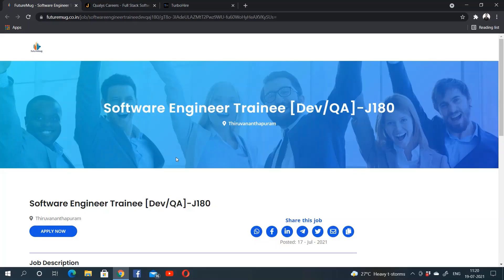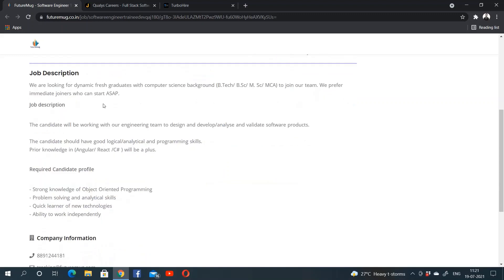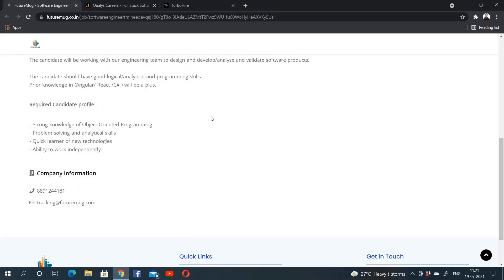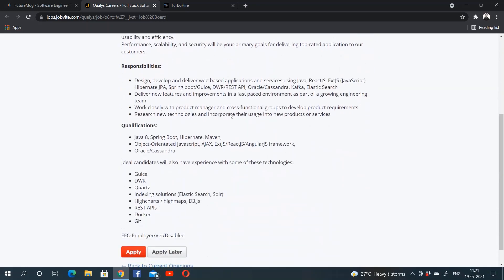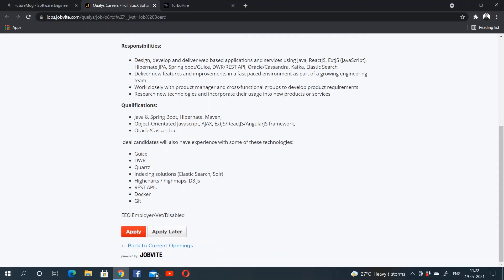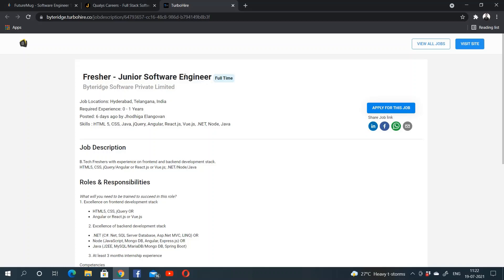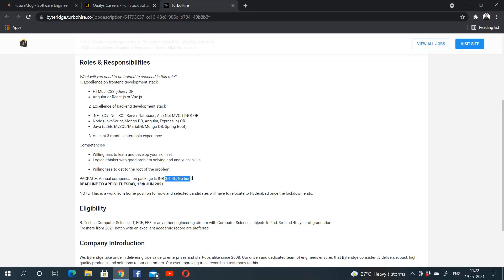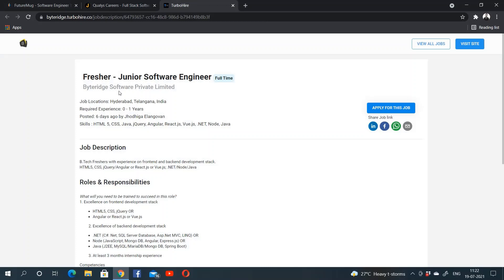FutureMug | Qualys | Byteridge are hiring Software Engineers|B.E/B.Tech/BSc/MSc/MCA|Off-Campus Jobs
internship
freshers hiring
Hiring freshers
summer internship
off campus
Sharechat hiring 2021
Nagarro hiring 2021
cognizant hiring 2021
hackerrank Hiring Challenge
EY hiring analyst
amazon recruitment 2021
amazon hiring 2020
amazon job vacancy 2020
latest off campus drives 2021
off campus drives for 2021 batch
freshers jobs 2021
amdocs off campus drive 2021
internship 2021
freshers jobs
off campus drive for 2021 batch freshers
fresher jobs
jobs for freshers
wipro jobs for freshers 2020
jobs in bangalore for freshers 2021
freshers job 2021